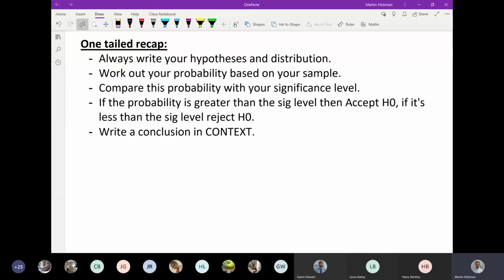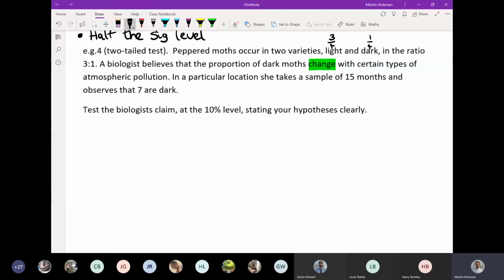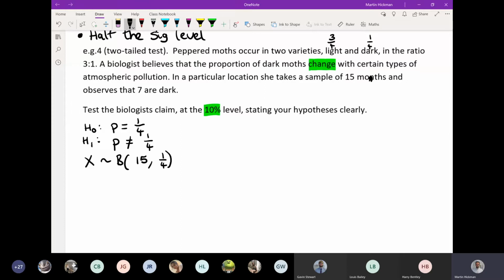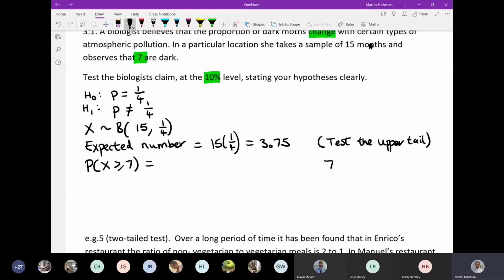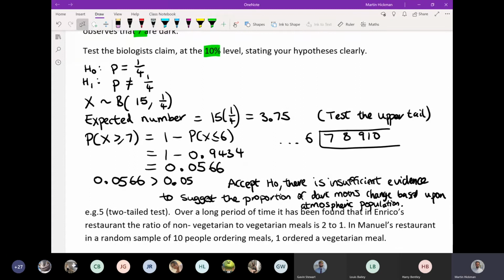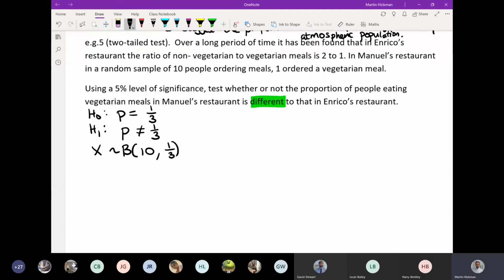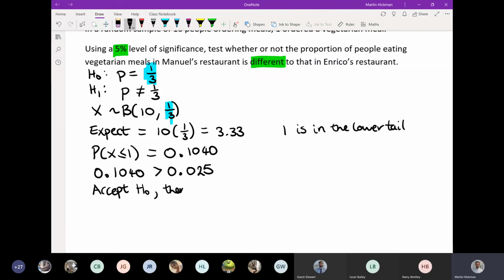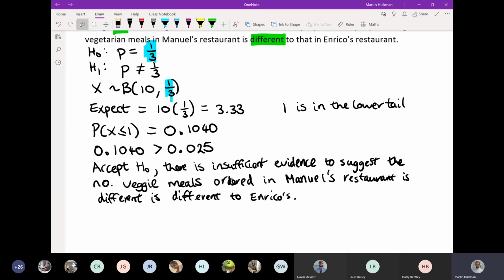S05 - Lesson 5 - Two Tailed Hypothesis for Binomial Distribution